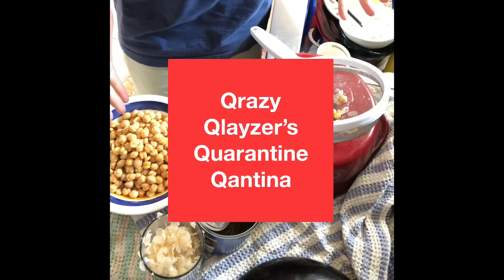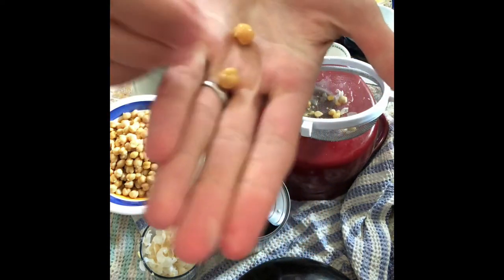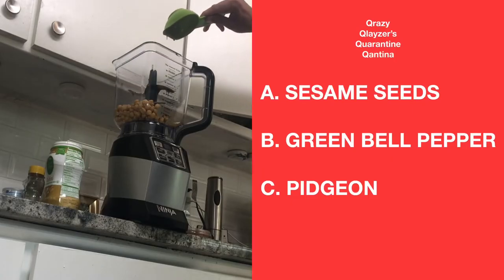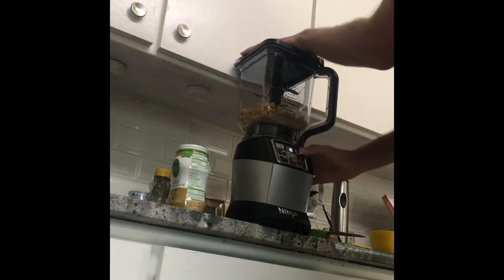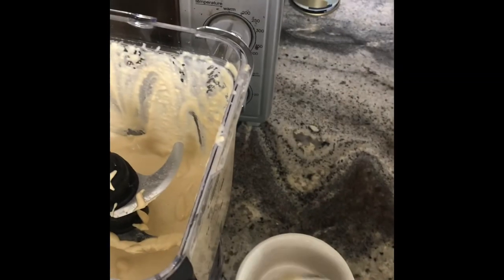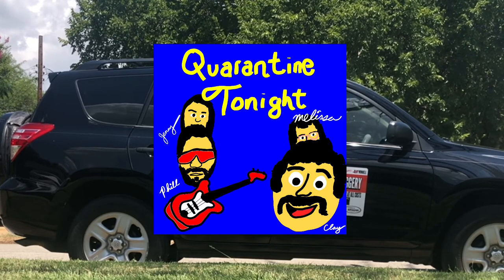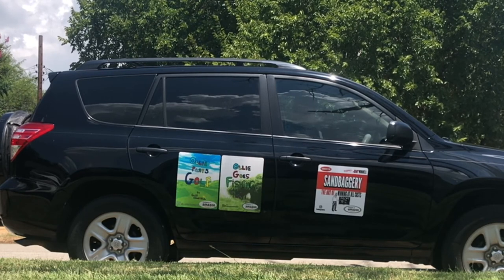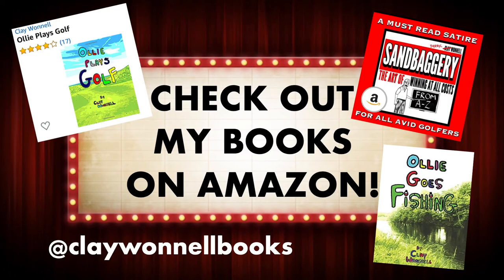How to make simple YUM YUM TASTY HUMMUS - Qrazy Qlayzer’s QUARATINE Qantina - Recipe and QT! Promo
Shoutout to Gaby Dalkin of What’s Gaby Cooking from whom I directly stole this recipe for yum yum tasty home made hummus.